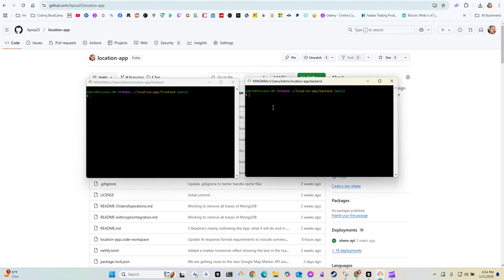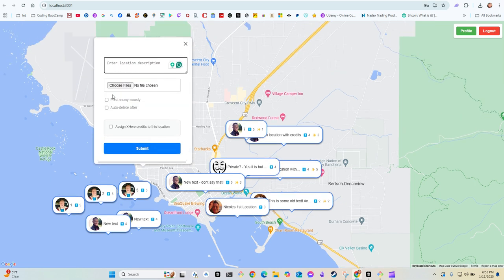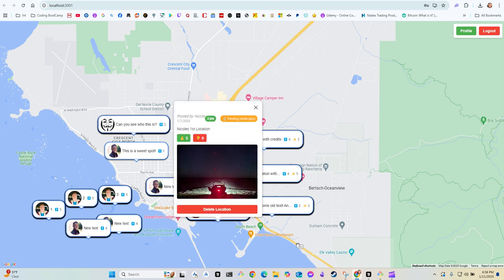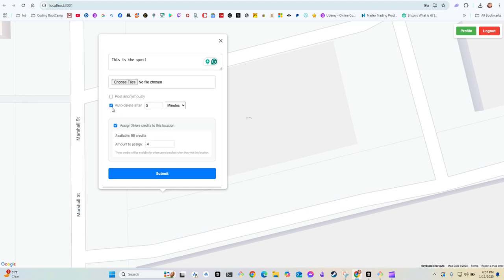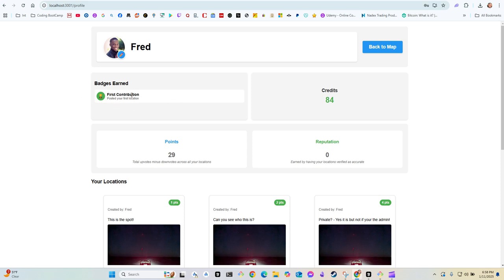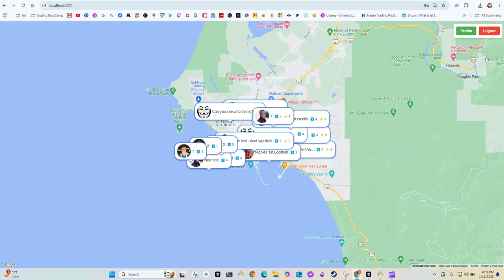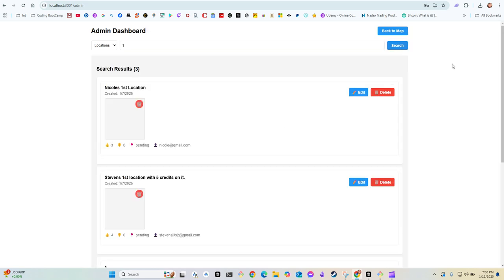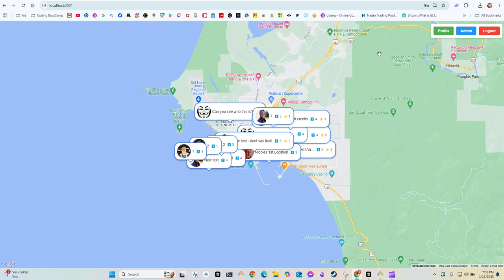XHere - First Look For Posterity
First look. So much more to build. But initial bones in place!